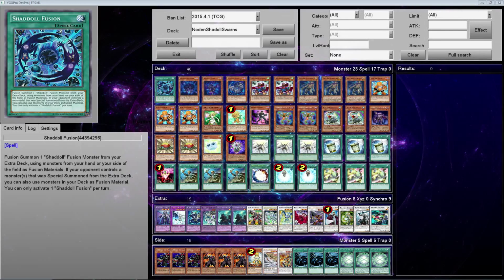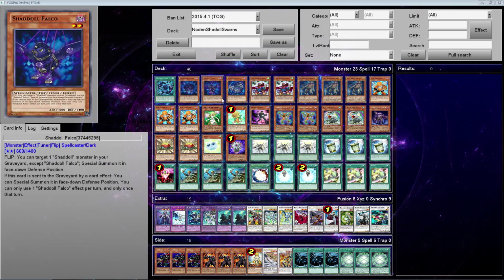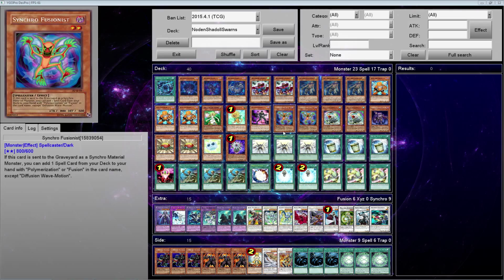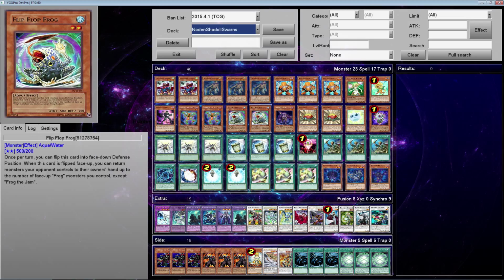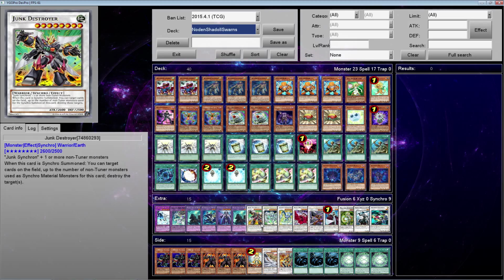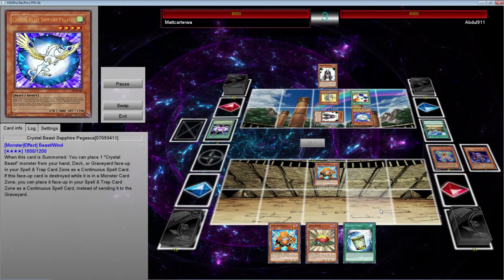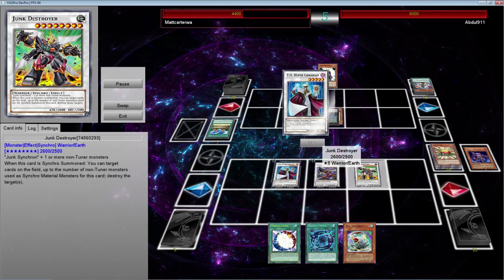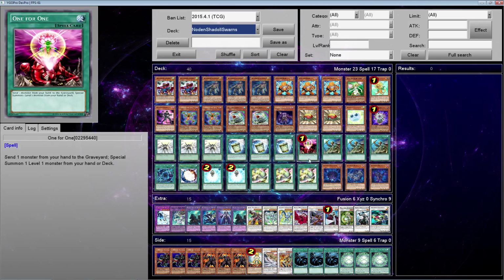Talkin Bout Shaddoll Plant Nodenswarns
Exploring what Noden looks like in a Lightsworn Planty Synchro deck.